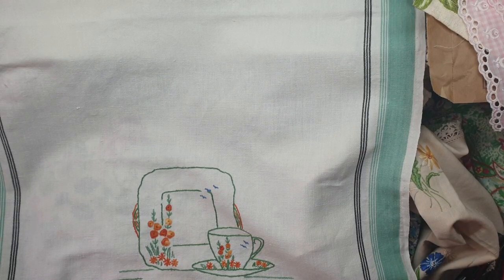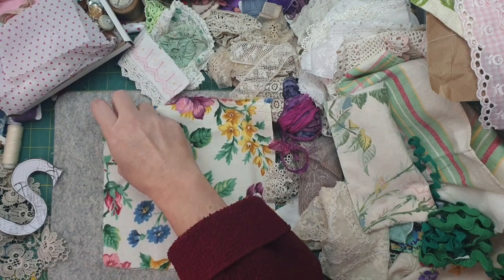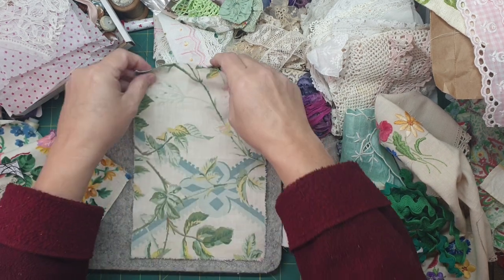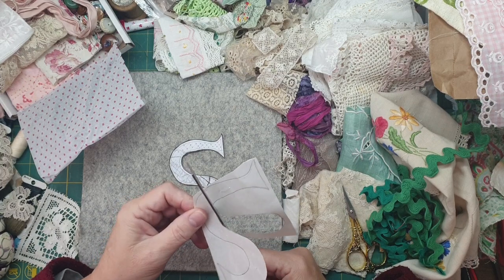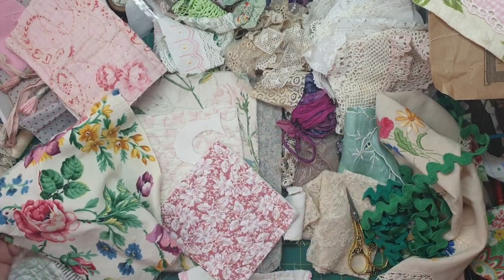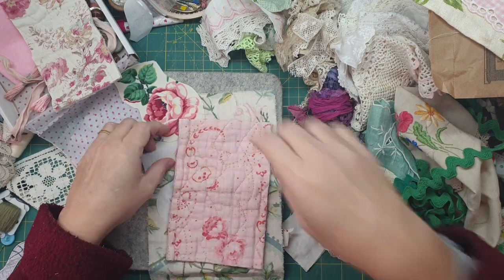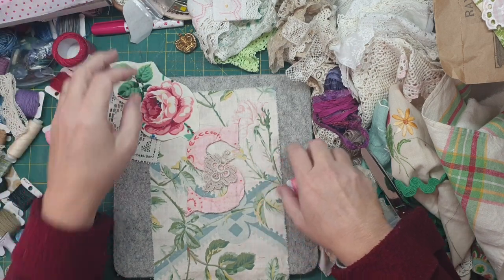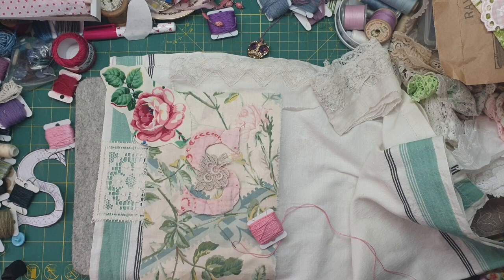roxysjournalofstitchery Vol 4 Treasure Hunt First Prompt Pt 1...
roxysjournalofstitchery VOL 4 - FIRST PROMPT PT 1...
We are now starting Volume 4 of roxysjournalofstitchery and the First prompt is a Monogram which a great beginning to this piece.